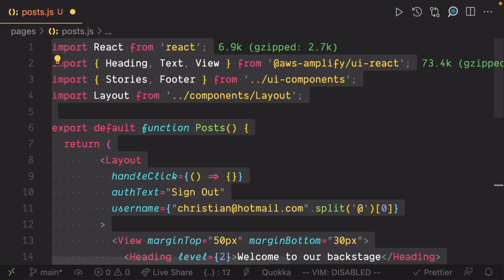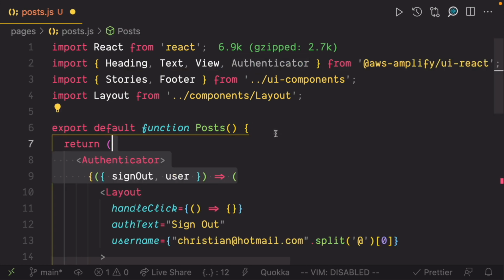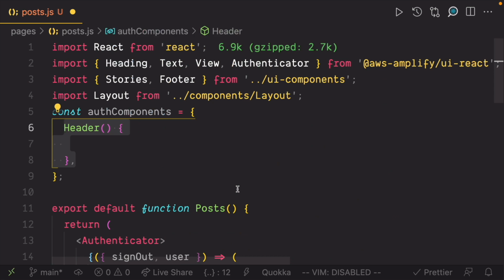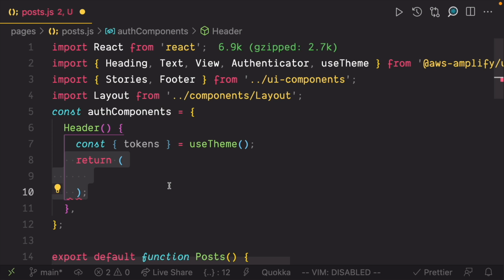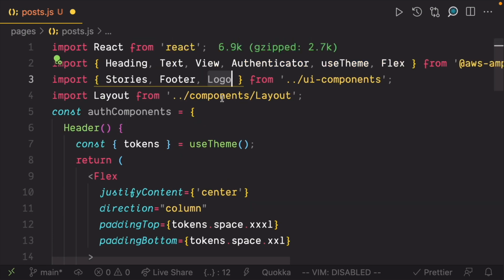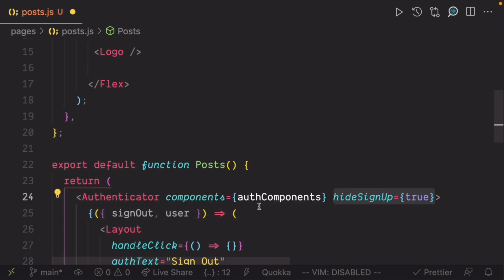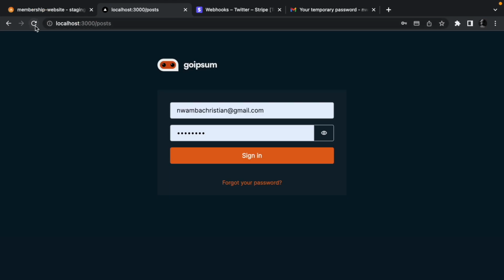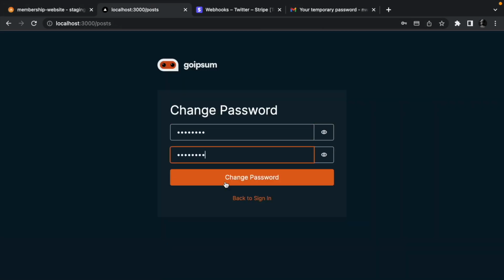How to Build a Membership Website using Amplify, Stripe and Next.js: Authenticate the Customers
Welcome to how to build a membership website using Amplify, Stripe and Next.js.

Paying customers will be able to view pay-wall protected content.

New customers are presented with only the landing page and when they click on the call to action, they are redirected to Stripe to make payment. When payment is successful, we will automatically create an account for them.

They can then sign in with the account to have access to the content we created for them.

Along the way, you will learn how to create a design for your project, theme the design, reuse figma components and also import the components to Amplify so Amplify can turn them into React components.

You will also learn how to create data models and bind data to the components. You can then pull the components into your Next.js project and render them.

Authenticate only paying customers to access the membership website